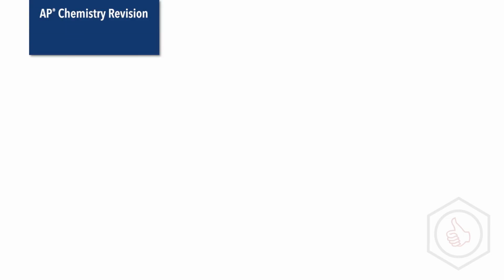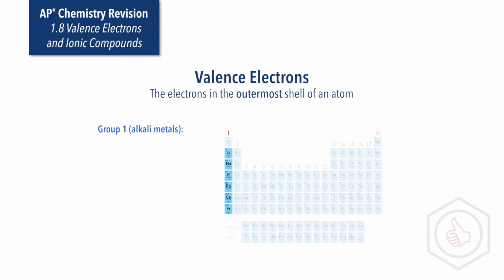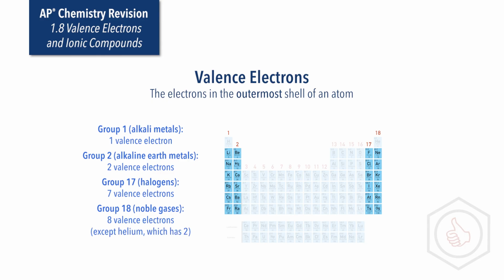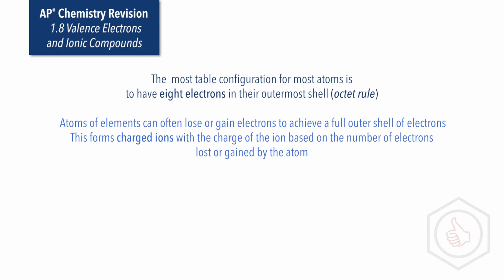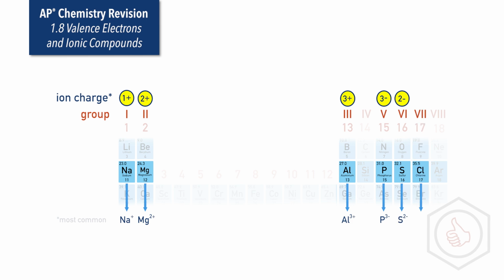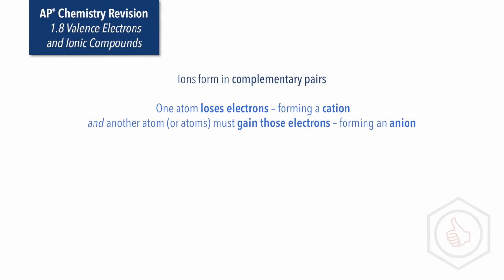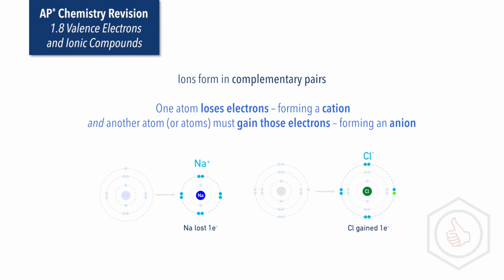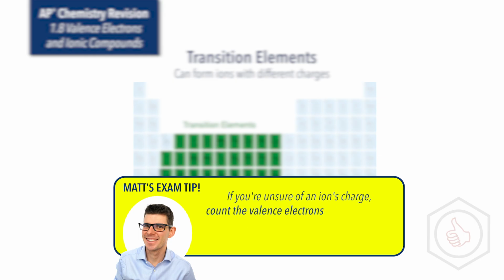AP Chemistry 1.8 – Valence Electrons and Ionic Compounds | Revision Video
This revision video covers the essential points you need for AP Chemistry Topic 1.8: Valence Electrons and Ionic Compounds.

• What valence electrons are
• Predicting valence electrons from group number
• The octet rule
• Formation of cations and anions
• Charges of common ions by periodic group
• Electrostatic attraction in ionic bonding
• Formation of ionic compounds such as NaCl
• Variable charges in transition metals